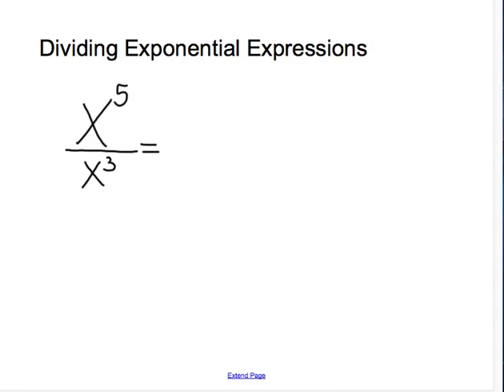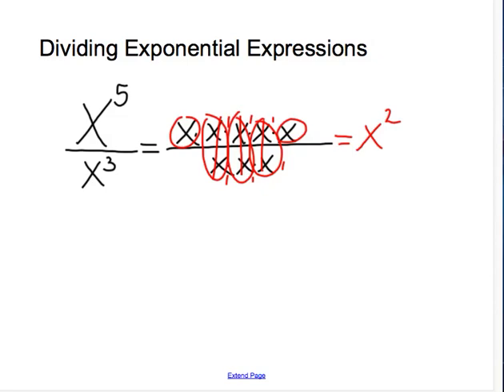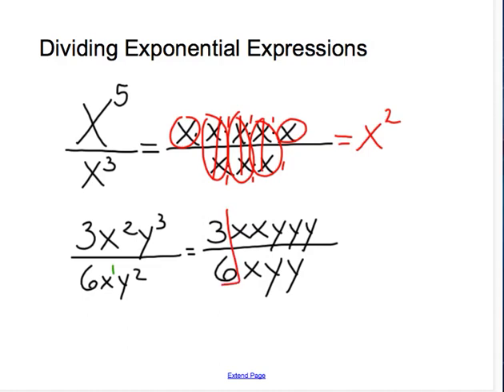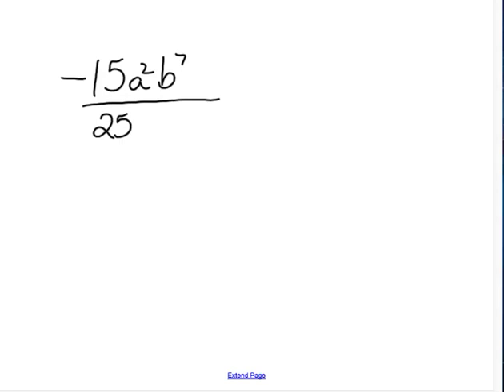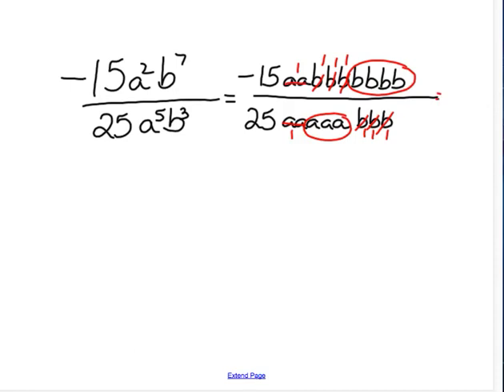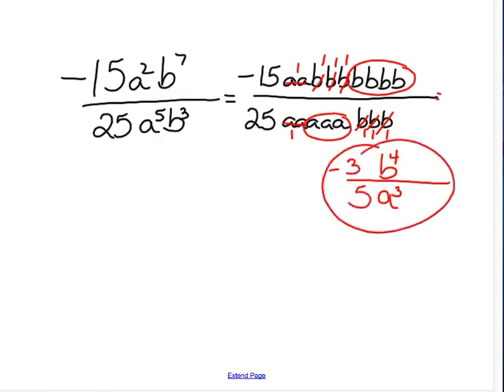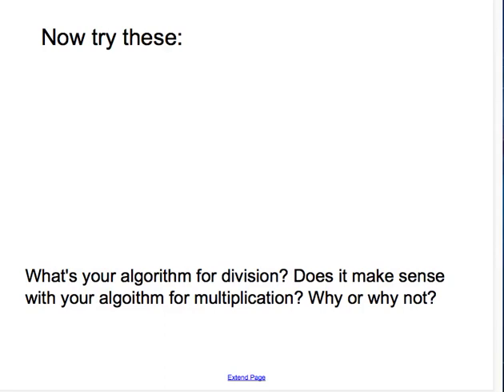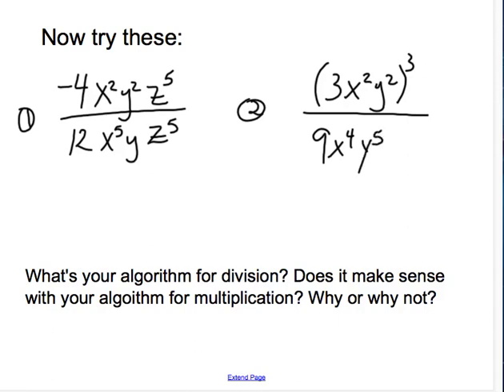Dividing Exponential Expressions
Read and take notes. In the end come up with your best algorithm for dividing exponential expressions.